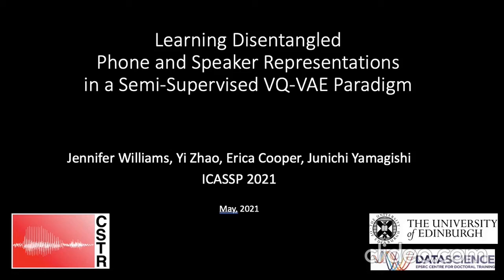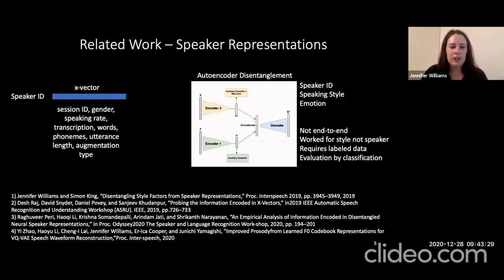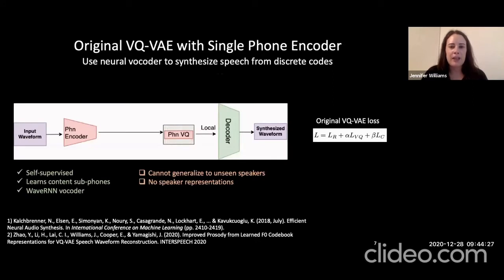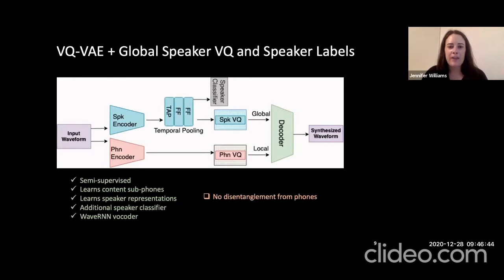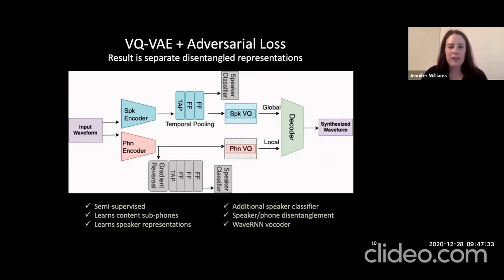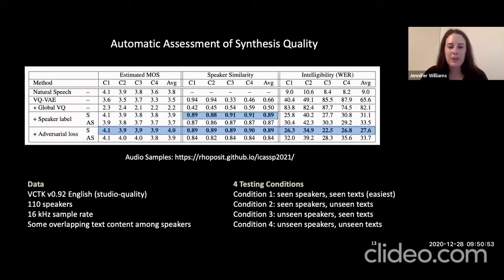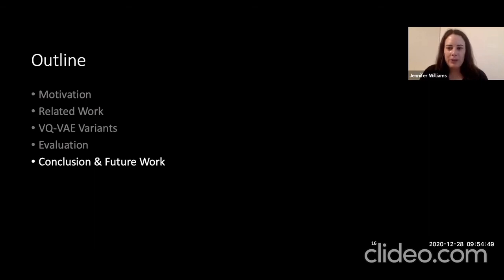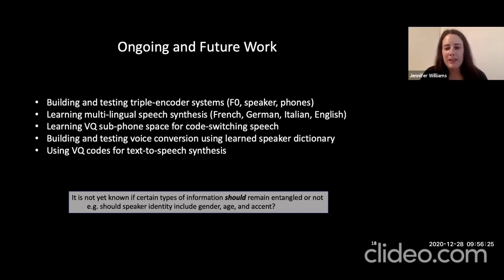Learning Disentangled Phone and Speaker Representations in a Semi-Supervised VQ-VAE Paradigm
ICASSP 2021
Presenter: Jennifer Williams, University of Edinburgh

We present a new approach to disentangle speaker voice and phone content by introducing new components to the VQ-VAE architecture for speech synthesis. The original VQ-VAE does not generalize well to unseen speakers or content. To alleviate this problem, we have incorporated a speaker encoder and speaker VQ codebook that learns global speaker characteristics entirely separate from the existing sub-phone codebooks. We also compare two training methods: self-supervised with global conditions and semi-supervised with speaker labels. Adding a speaker VQ component improves objective measures of speech synthesis quality (estimated MOS, speaker similarity, ASR-based intelligibility) and provides learned representations that are meaningful. Our speaker VQ codebook indices can be used in a simple speaker diarization task and perform slightly better than an x-vector baseline. Additionally, phones can be recognized from sub-phone VQ codebook indices in our semi-supervised VQ-VAE better than self-supervised with global conditions.